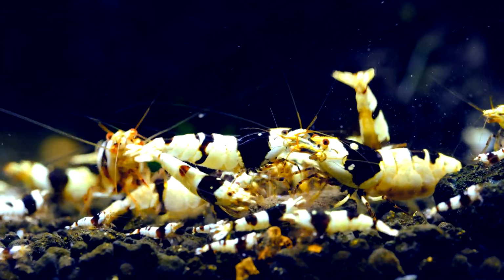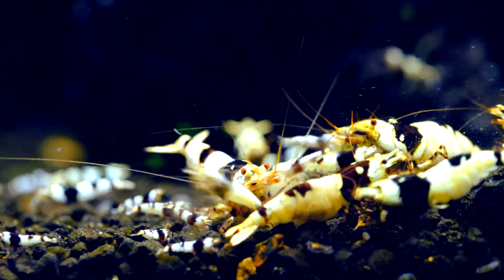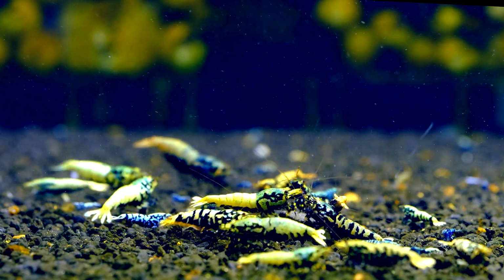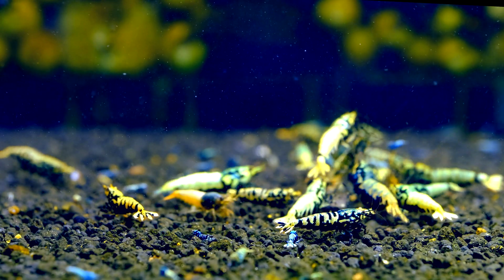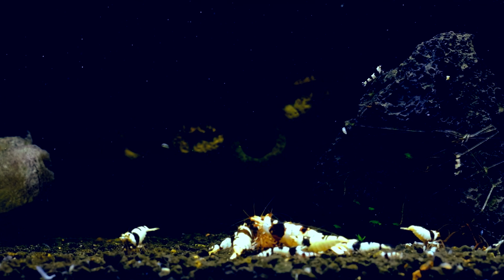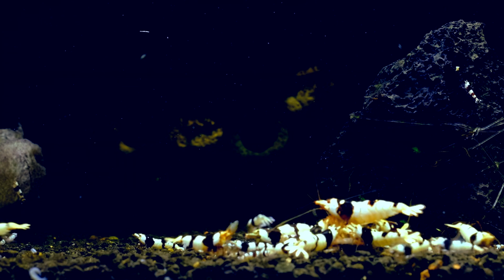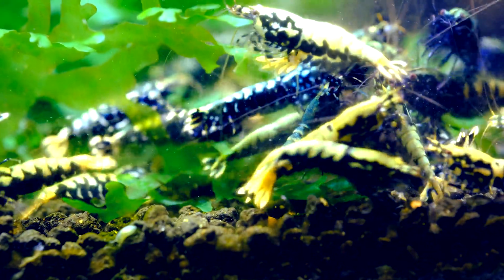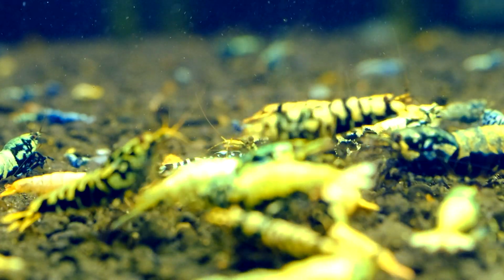How to increase young shrimp survival rate? Easy to do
So lets see how to increase shrimp survival rate. Especially duringg hot summer.

🔴 Cattalpa leavs
🔴Sponges for filters
🔴Shrimp filter

About Shrimp Time: We are Polish breeders that keep ornament shrimps - both Caridina and Neocaridina shrimps. We breed shrimps like CRS, CBS, Pure Red Line, Pure Black Line, Taiwan Bee, Pinto Shrimps and even the most popular Red Cherry shrimps. We breed shrimps with love.